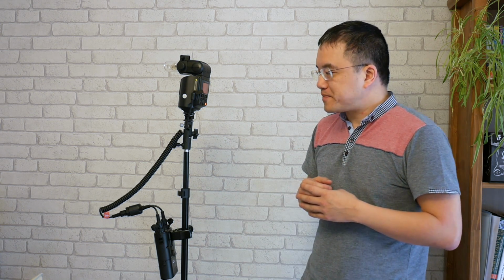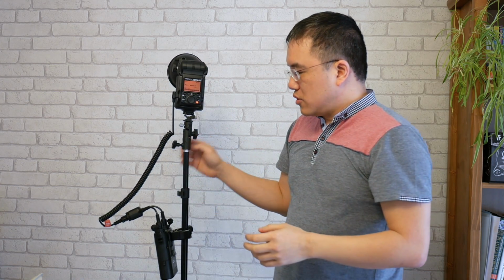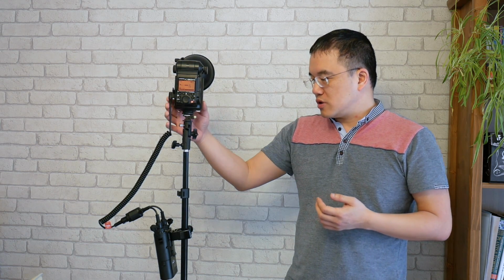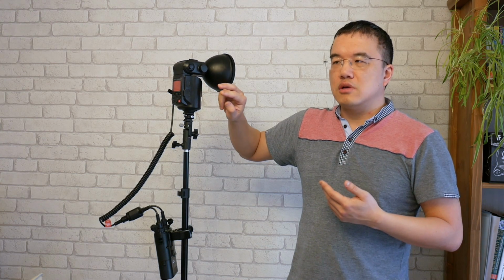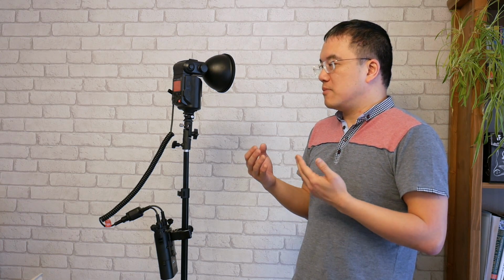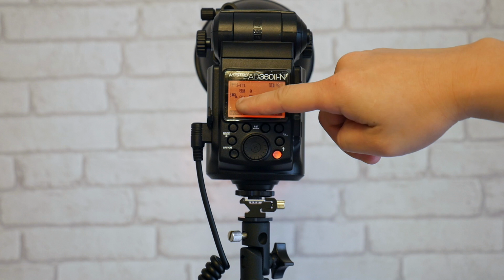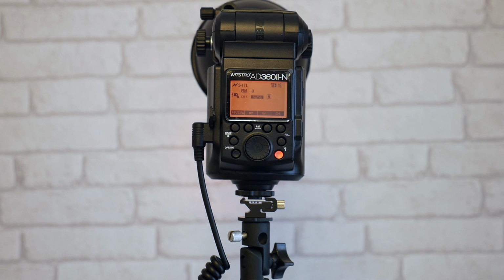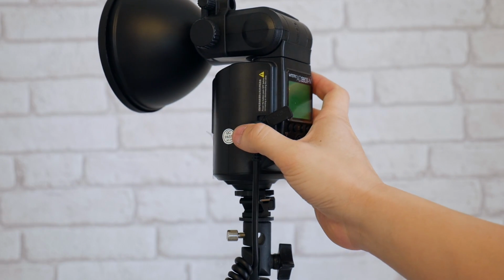Godox Witstro AD360 II Review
A short review on the new features of the Godox Witstro AD360 II.  This is the mark 2 of the popular AD-360 portable strobe from Godox.  I'll describe the new features and the accessories I like to use with mine.